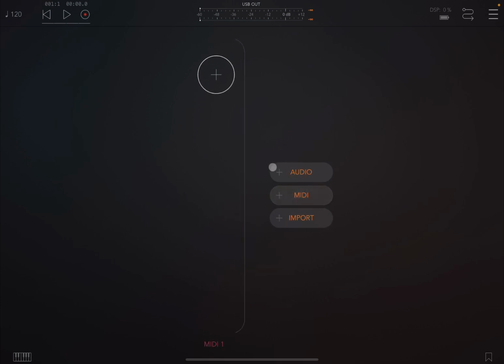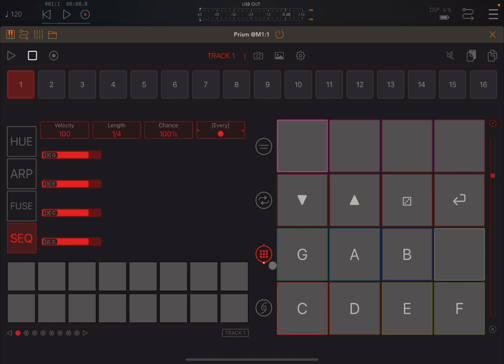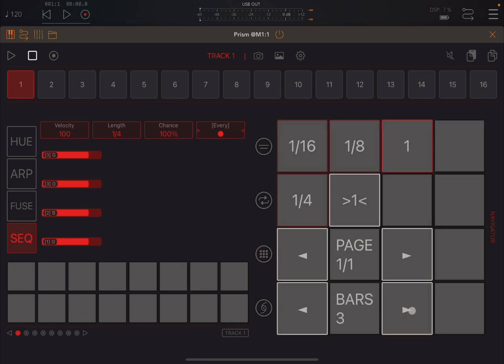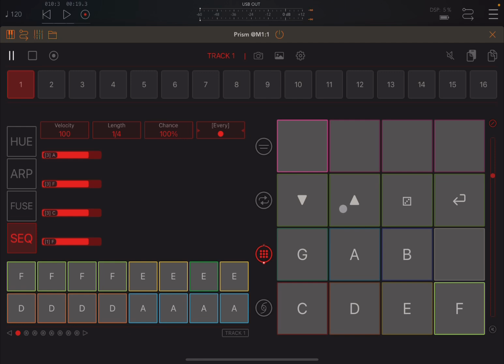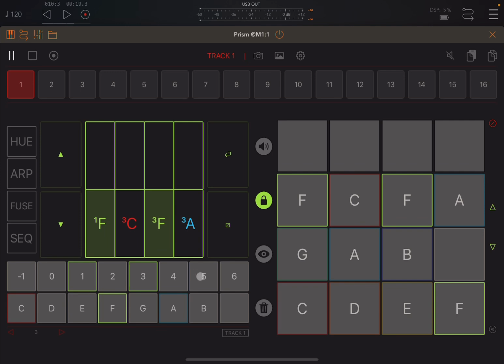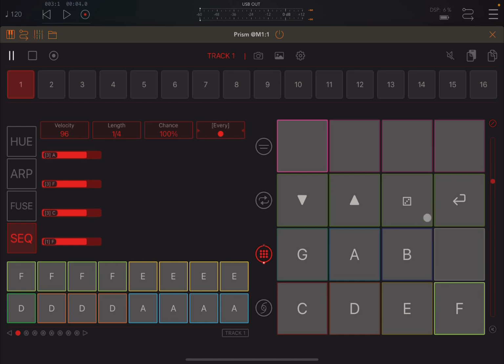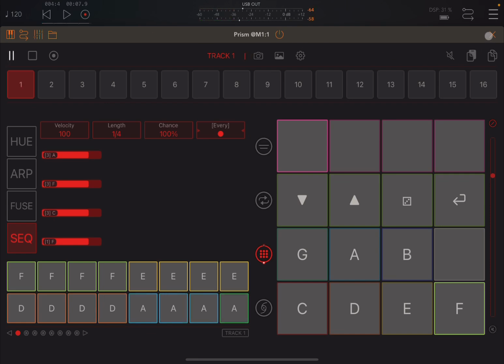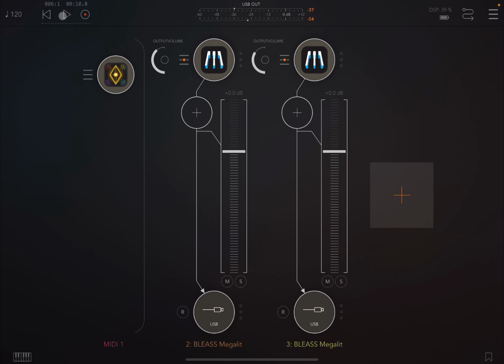Prism Midi Sequencer - Tutorial 6: Chord Blocks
[Key Features]
- 16 tracks with unique drum and tone sequencing features
- 512-steps per sequencer with specialized navigation for detailed control

[Sequencer Capabilities]
- 8 patterns per track, with individual pattern lengths up to 16 bars

- 8 scale modes ensuring all MIDI transformations remain in key

- 16 independent Prism sequencers per drum track